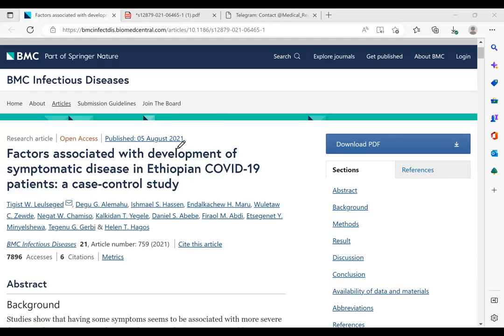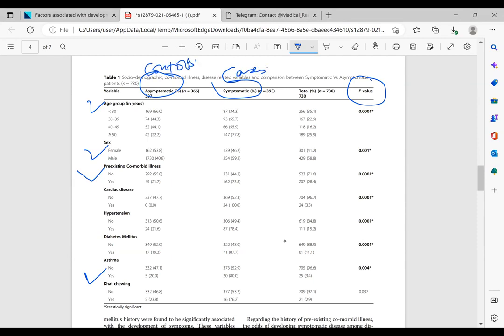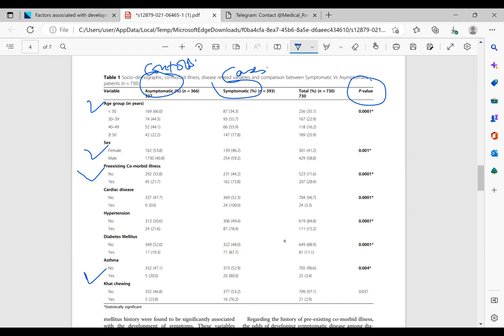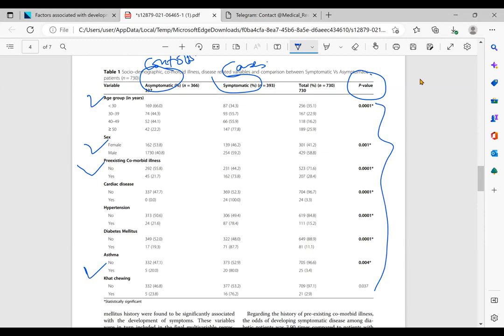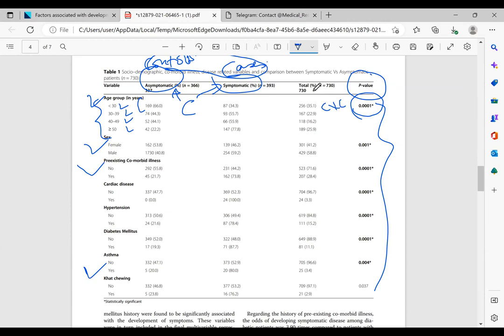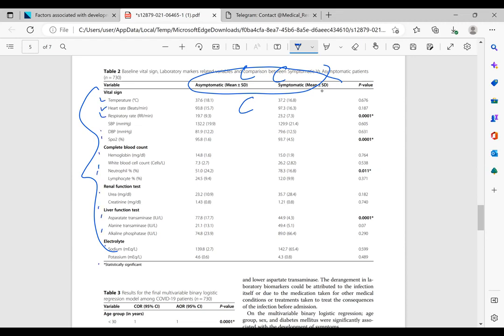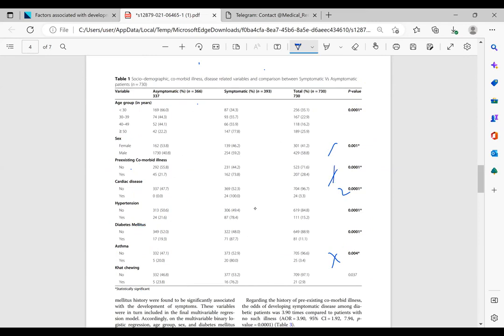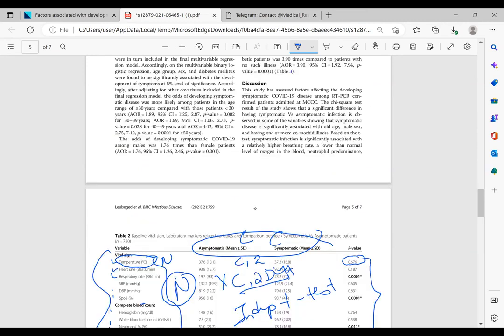8 Data Analysis Part IIIb Comparing population characteristics Article review